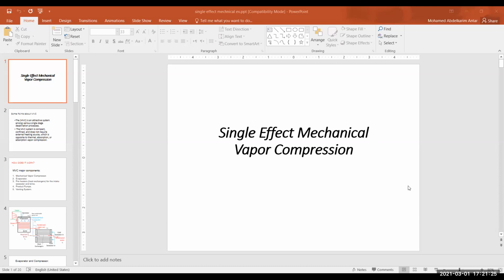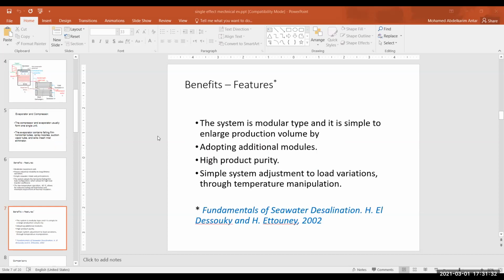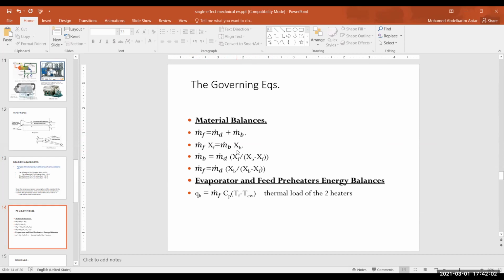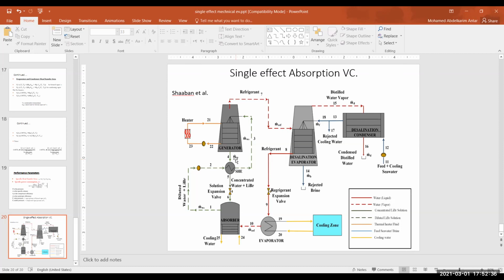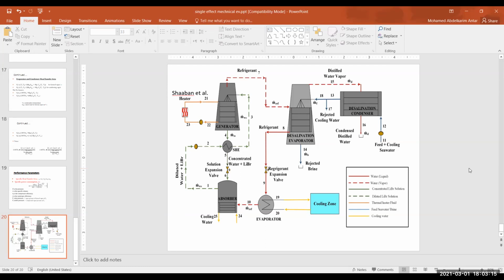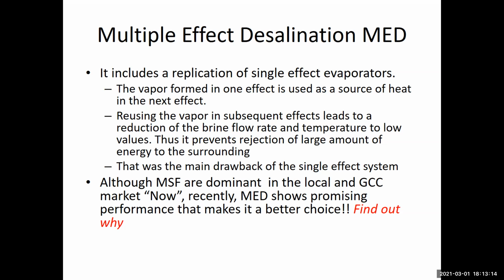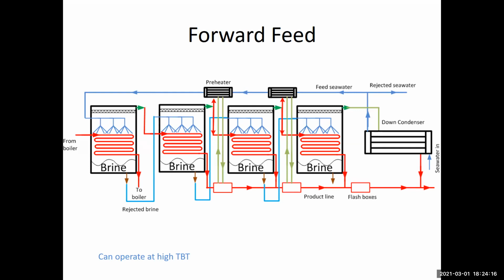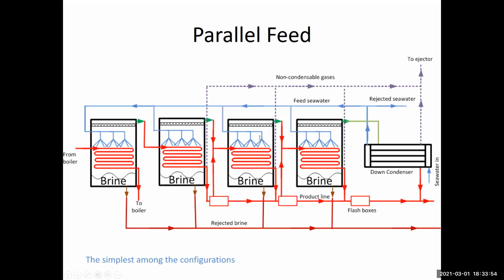SEE-MVC MED Intro